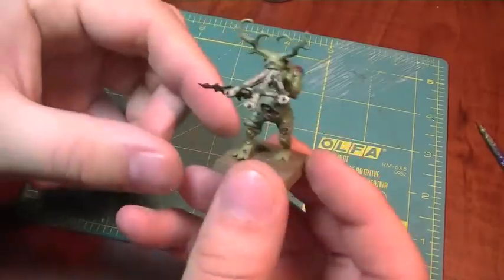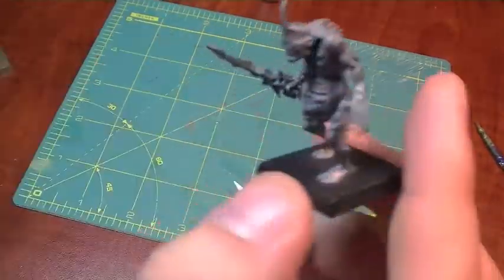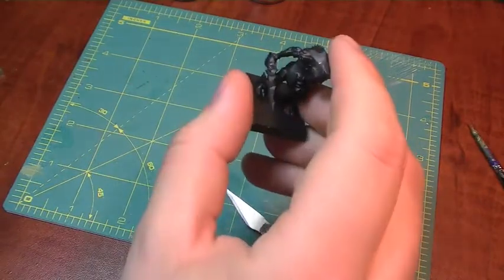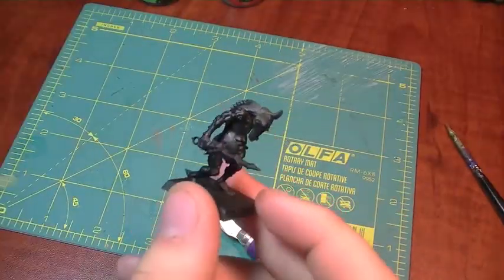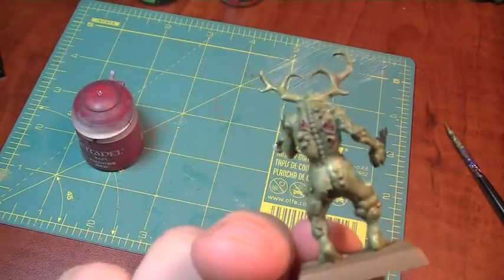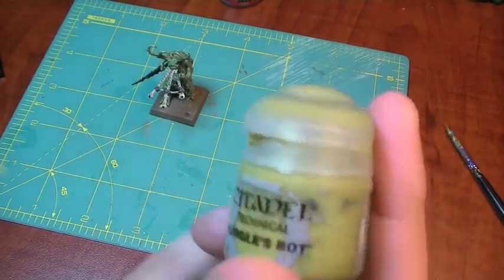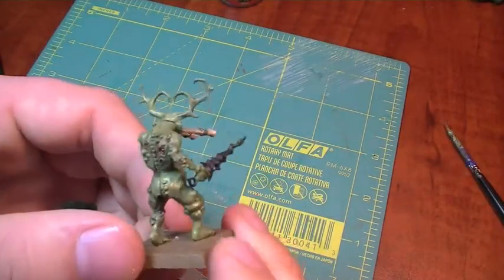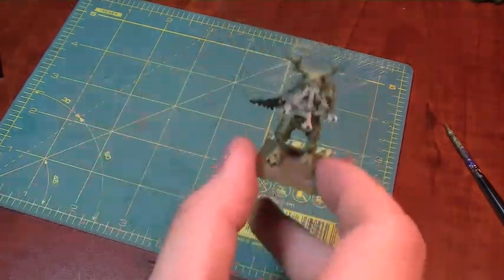Introduction and Nurgle Daemon Painting Guide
An introduction to Mcsquee Gaming and what I plan to do with this channel, alongside a small guide as to how I paint my Nurgle Daemons of Chaos!

Fair Wargaming!